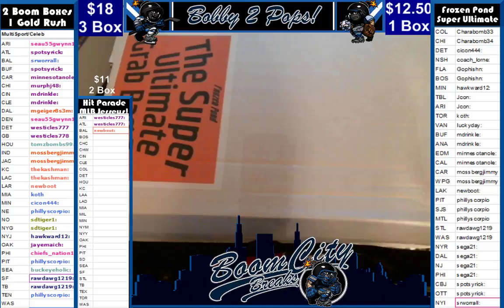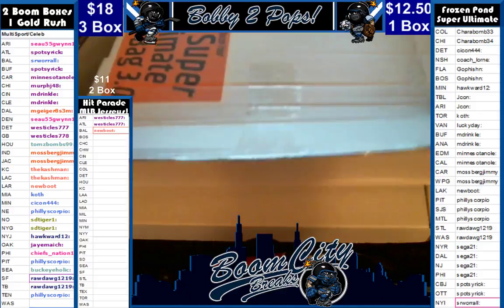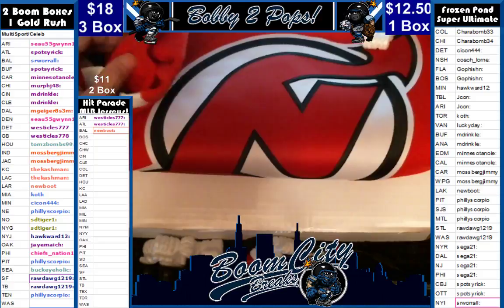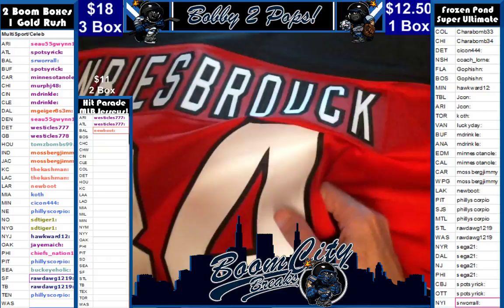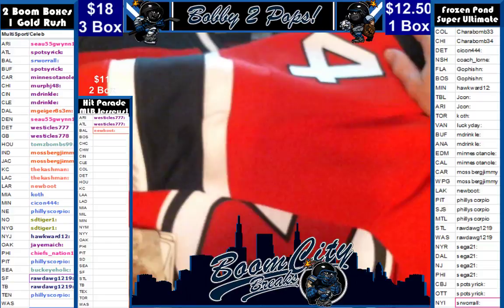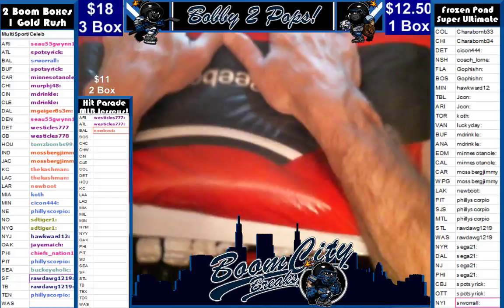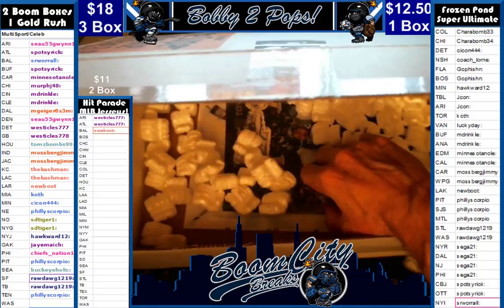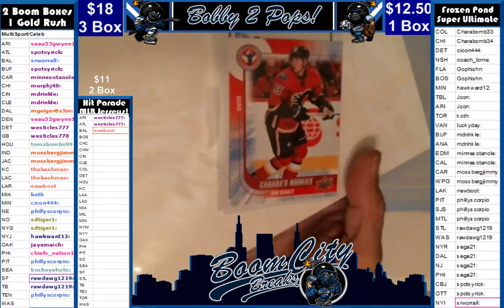5 19 17 Frozen Pond Ultimate Grab Bag Van biesbrouck Nash Puck Brown Photo Believeu